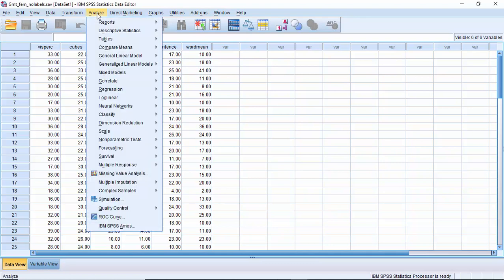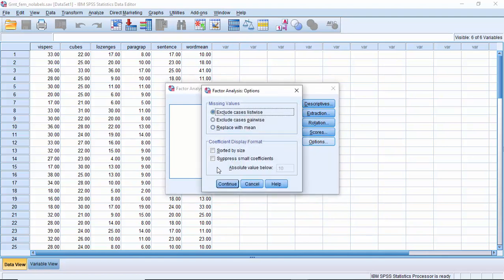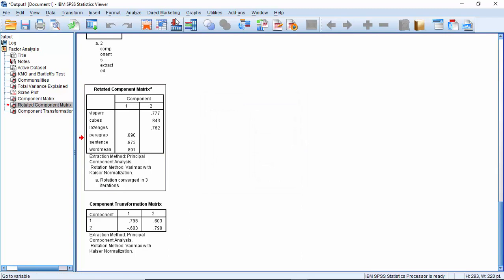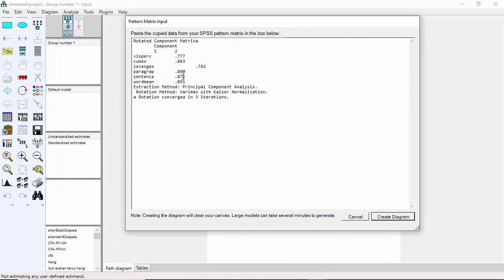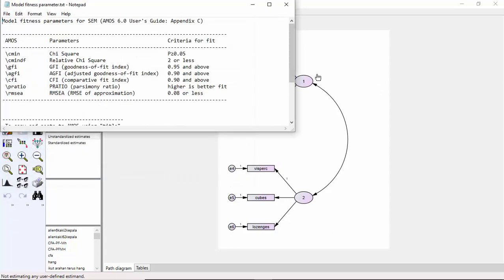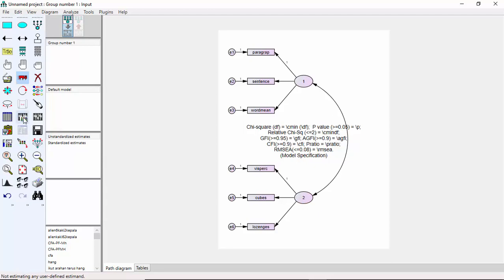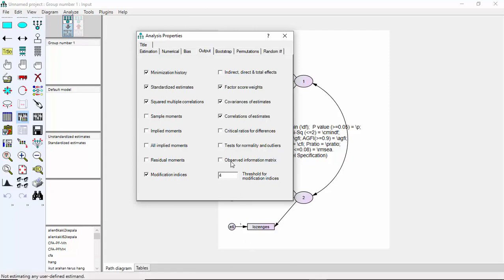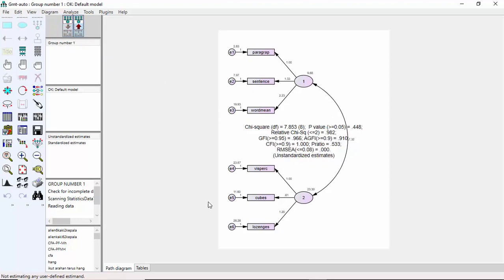Automatically generate AMOS diagram using output from SPSS EFA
Automatically generate AMOS diagram using output from SPSS EFA using plugins
Demonstrated using the classic data from the Holzinger & Swineford 1939 dataset.